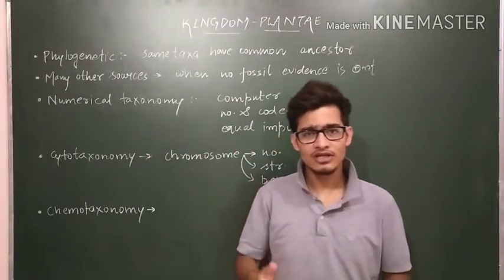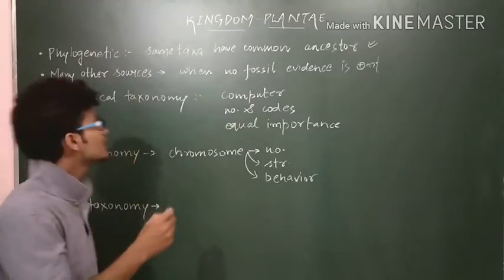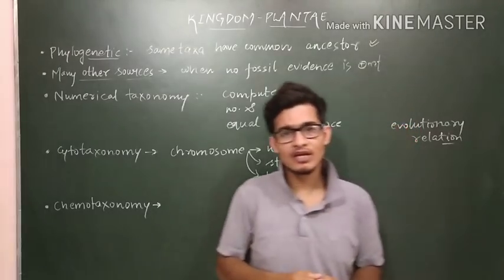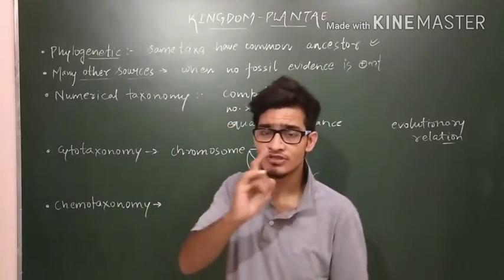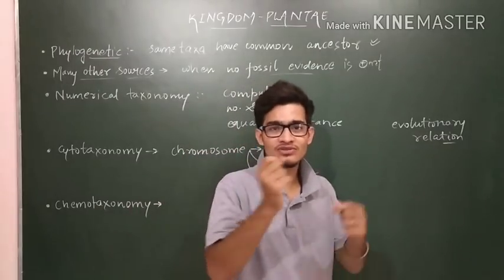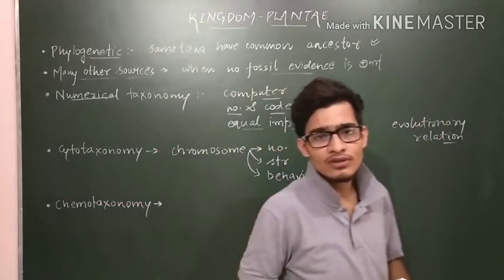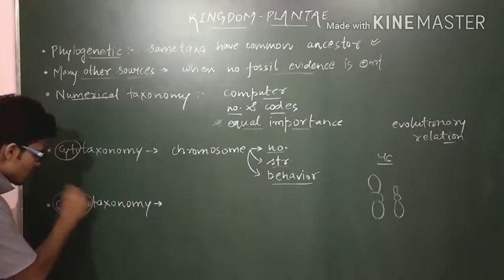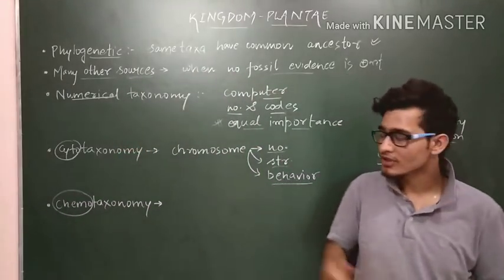Plylogenetic system, numerical taxonomy, chemotaxonomy and cytotaxonomy